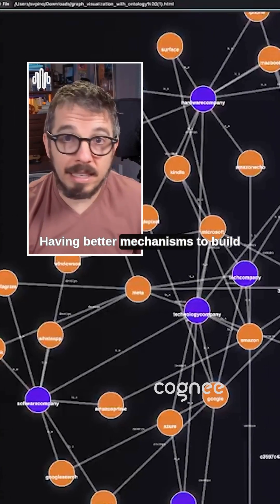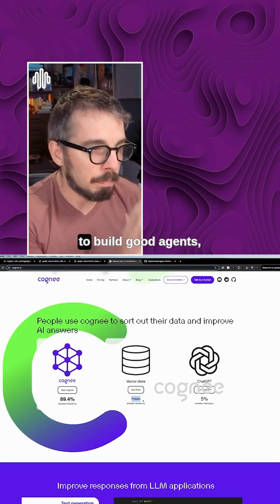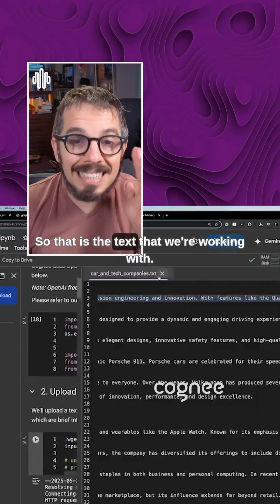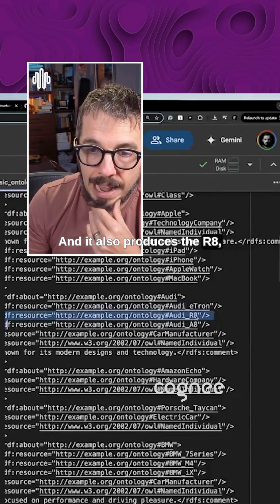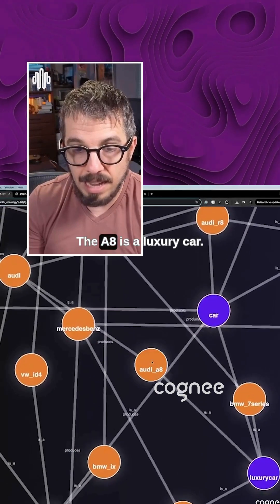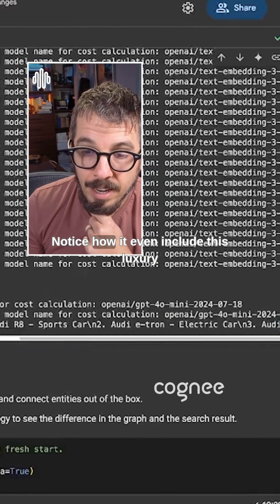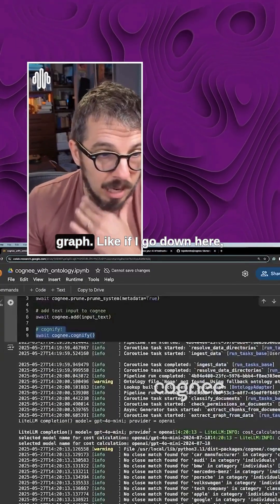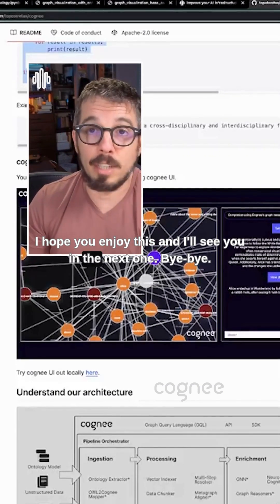Answer-relevancy from 5 % ➡️ 89.4 %. 🤯 @underfitted just did it in 5 lines with cognee 🧠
@underfitted just built a knowledge graph in a few lines with cognee

🔹 Builds + visualizes your graph automatically and makes it available for LLMs
🔹 Works even better when you drop in an ontology

🥔❌ Stop letting your agent answer “potato”—give it facts.
Dive into the notebook & start “cognifying” your data now!